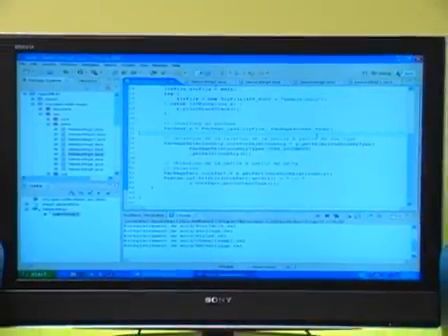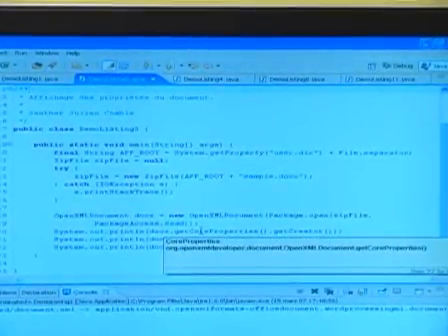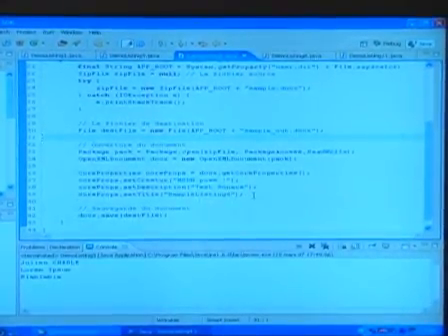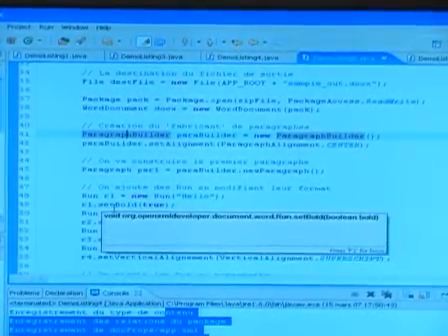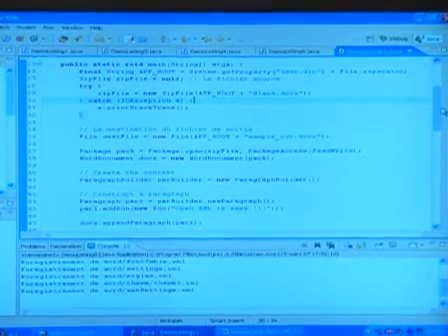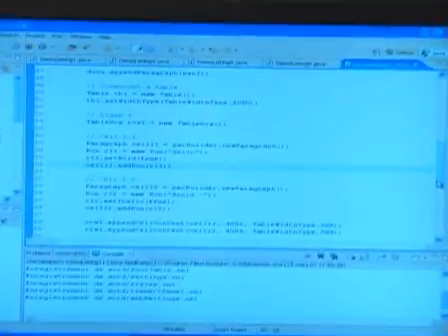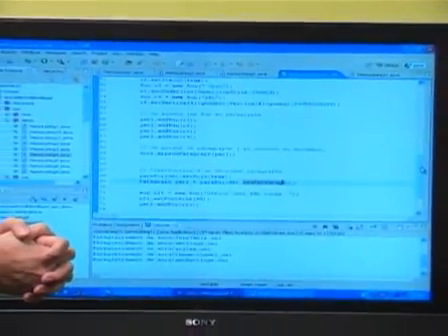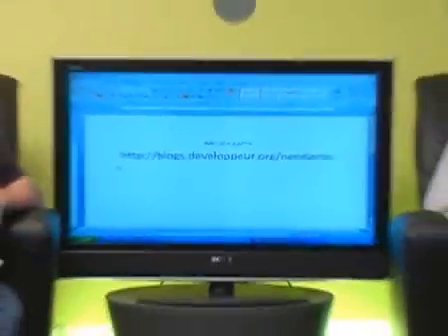Open-source Open XML API for Java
Julien Chable has been working on an open-source API project that would give Java developers a tool for rapid development of Open XML solutions. Since the Java environment doesn't have the .NET Framework 3.0 packaging API (System.IO.Packaging) to support the low-level details, the first phase of this project is to clone the packaging API in Java, which is an ambitious task. Nonetheless, Julien has already delivered the basics of iterating through package parts and writing documents, and he is now looking for contributors to expand the project significantly in the months ahead.

Julien was in Redmond for the MVP Summit, and Doug Mahugh caught up with him in Building 20 to discuss the status of his API project and look at some hands-on example of how it works. Julien demonstrates the Java packaging API, as well as some higher-level objects he has built on top of that layer, and describes his goals for the project. If you're a Java developer with an interest in Open XML, see the SourceForge link below for information on how to participate in this project.

Mon, Mar 19, 2007